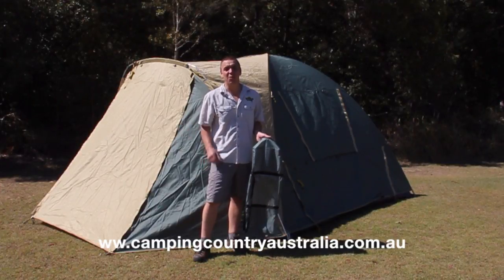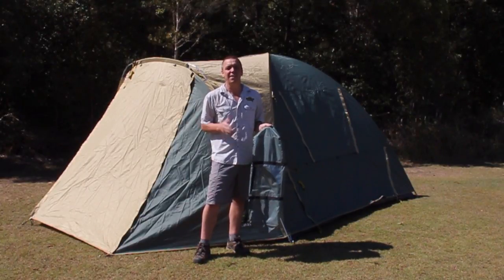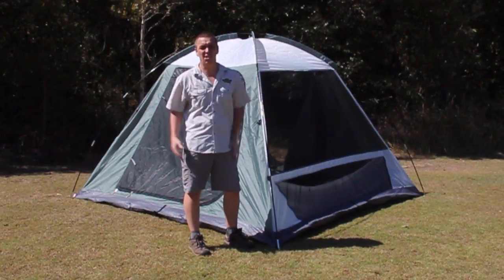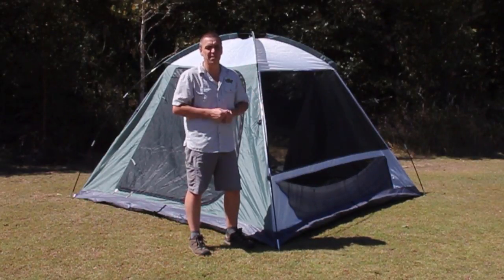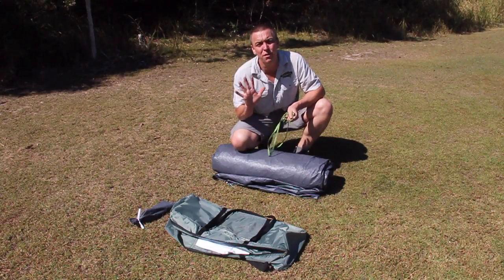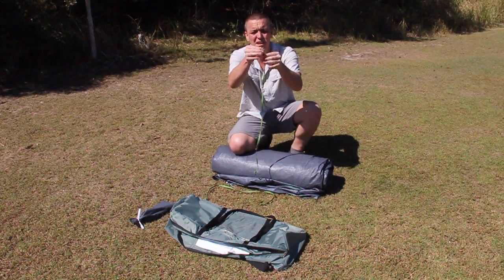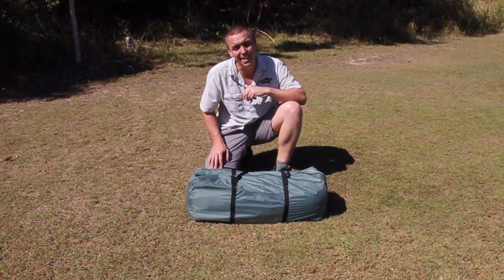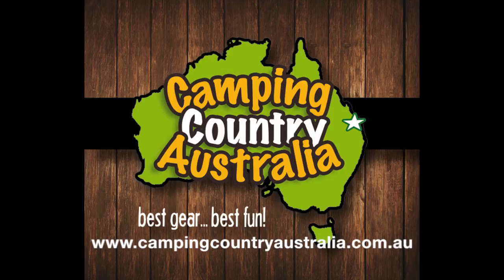How to Fold a Dome Tent Back into it's Bag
In this video The Camping Guru demonstrates his 5 top hints for folding away and getting your dome tent back into it's bag easily.